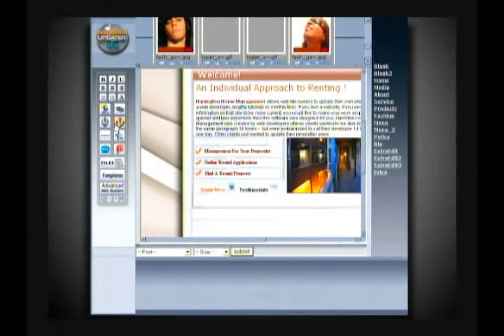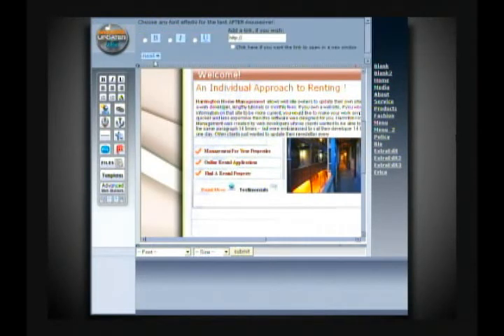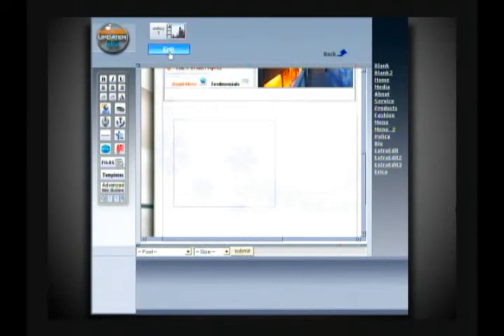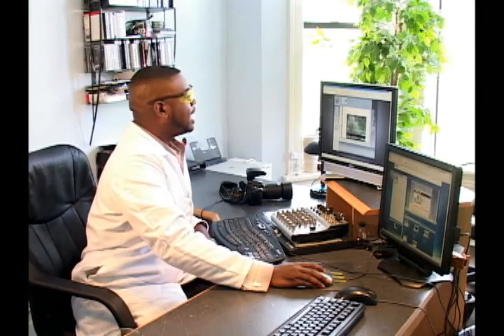How MassUpdater Works for You: Build a Web Page in MassUpdater (part 3)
This segment shows how easy it is to copy from page to page. This vid also shows how to drop a photo gallery, and where to edit the gallery.

DaShan Thomas continues the Build a Web Page in MassUpdater video series, showing how easy it is to build an entire website in MassUpdater, to create MouseOver Effects, and how to drop a photo gallery into your website with MassUpdater!

MouseOver Effects with MassUpdater website updating software is easy! DaShan Thomas shows how, by first clicking the MouseOver button on the left hand navigation (it's the button that looks like a Mouse).

He chooses his first color (the color that the text will appear prior to a mouse rolling over it). Since he is working with a website that uses lots of shades of brown, he chooses a shade of brown.

Next, he can choose to make the initial text (again, the text as it will appear when the mouse is not over it), bold, italic or underlined -- or all three. He chooses to make the text bold, and then clicks "next."

Then, he chooses a color that is different (for the MouseOver Effect that will occur when the mouse rolls over the text), but still fitting with the overall color scheme of the website. To make a big impact, he chooses a green.

Next, he can choose to make the text during the rollover bold, italic, or underlined -- or all three. For consistency, he chooses bold again, and adds underline for added effect.

He can also add a link at this point, and types it into "Add a link" field. He clicks the radio button under this field that causes the link in the MouseOver effect to open the link in a new window when clicked.

Then, he clicks "Next" and arrives in the MouseOver gallery. This gallery stores every MouseOver effect that you've made, so that you can reuse them with different text as many times as you like. You can roll over the text to see the effect, and you can roll over the "use" button underneath to see if there is a link associated with the MouseOver. To use the Mouseover Effect, DaShan Thomas simply highlights the text he wishes to use and then clicks "Use".

Also in this video, DaShan Thomas shows how to add a Photo Gallery to your website using MassUpdater software.

He clicks Templates so that he can pick out a handy bounding-box to place the Photo Gallery in. The bounding box makes moving elements around a website easier to deal with, because you can simply drag, delete, or move the box itself, and what you do to the box will be done to all of its contents. DaShan points out that the dotted lines around the border of these boxes disappear on the actual site -- they are only there inside of MassUpdater, to help make laying out a website simple & easy. You can adjust the size of these boxes by clicking on the edges and corners with your mouse, and dragging them in any direction.

Now, DaShan Thomas clicks the Advanced Web Builders button, and then the Photo Gallery button. He shows how the bottom button, which reads "Edit", allows you to view all the photos in your gallery. Here, you can upload new photos or delete existing photos.

Then, he puts his cursor in the bounding box, and clicks the Photo Gallery button. Instantly, the photo gallery has been added to the website.